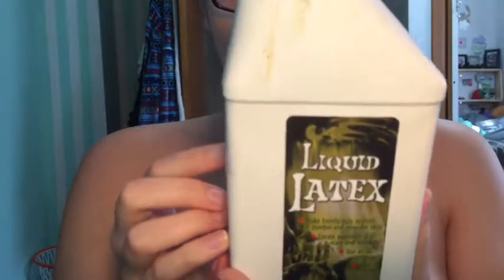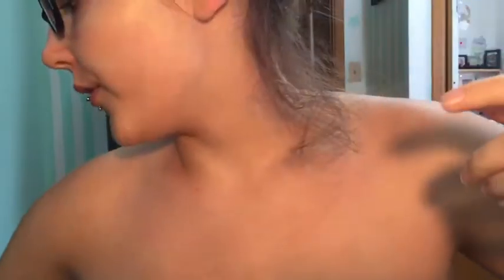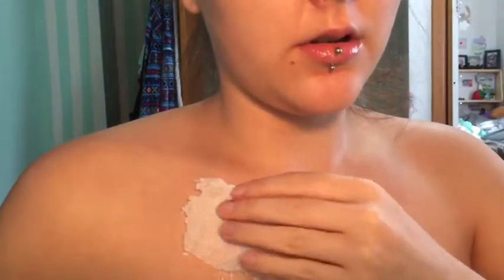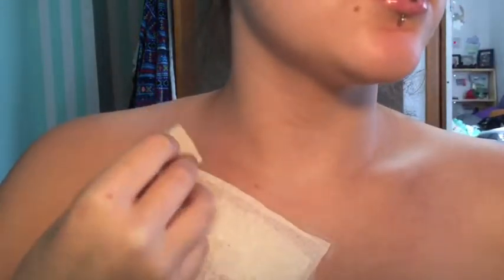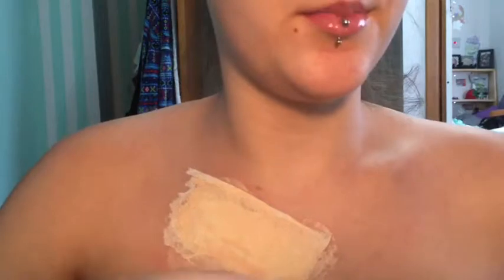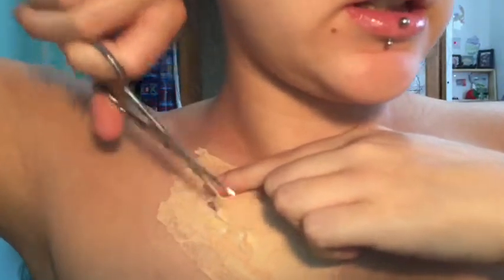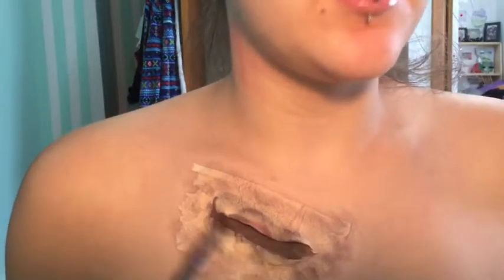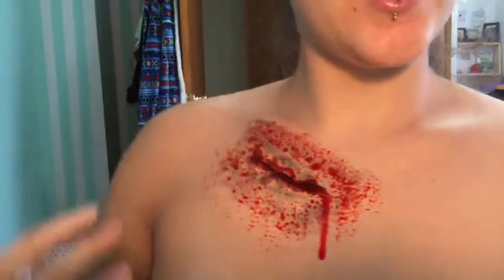EASY FX MAKEUP TUTORIAL (EASY CUT)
Socials-
Musical.ly- Shelbyyyxo